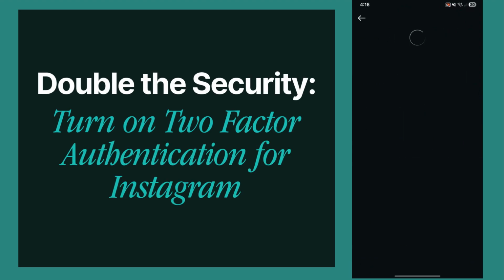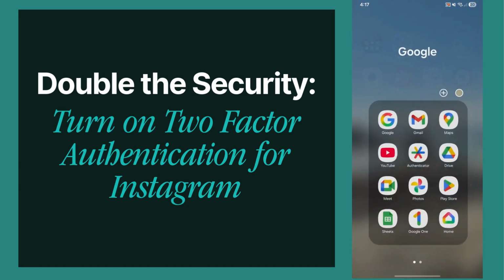Tech Tip Tuesday with Eula: How to Activate 2FA in Instagram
Your Instagram account deserves more than just a strong password. Activating Two-Factor Authentication (2FA) adds an extra layer of protection by requiring a verification code when you log in.

Whether you’re managing a business page or a personal account, 2FA helps keep your content, messages, and followers safe from unauthorised access.

Peppermint iT is a technology company in Sydney.  We specialise in everything that helps you run the backend of your office efficiently.